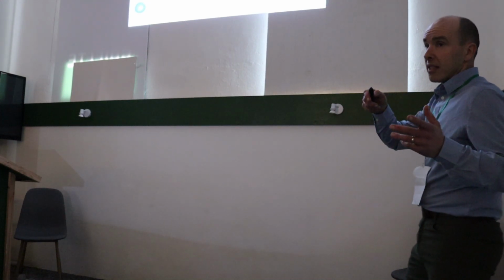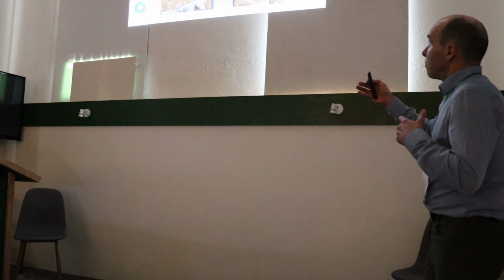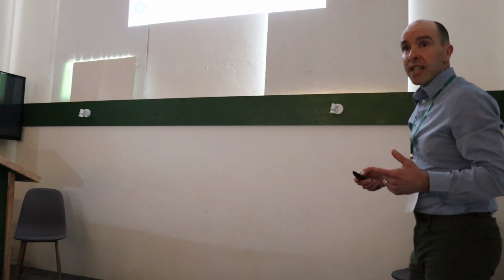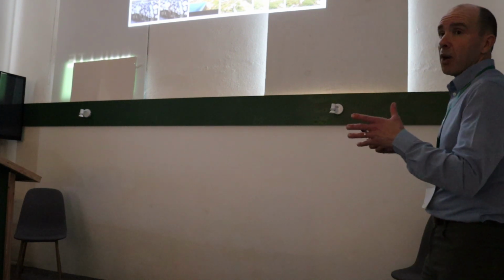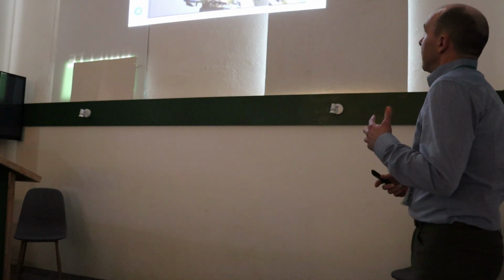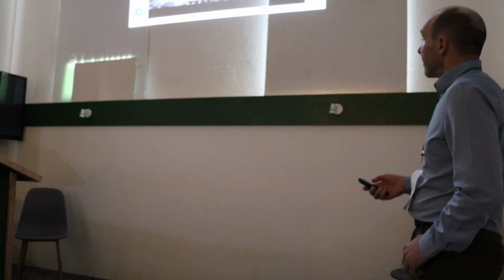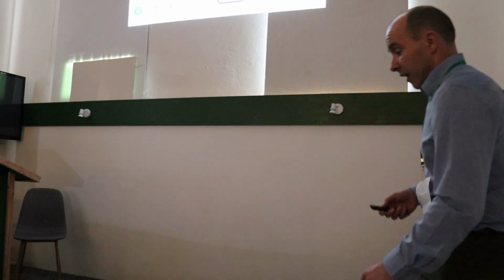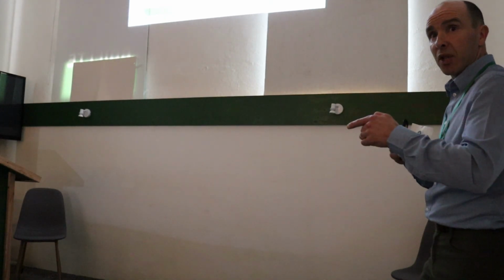'Digital Transformation of Trail Management and Monitoring' - Eoin Hogan, County Clare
Eoin Hogan, Rural Recreation Officer at Co. Clare, presents on 'Digital Transformation of Trail Management and Monitoring' at the ORN Conference in Glendalough, Co. Wicklow in April 2024.